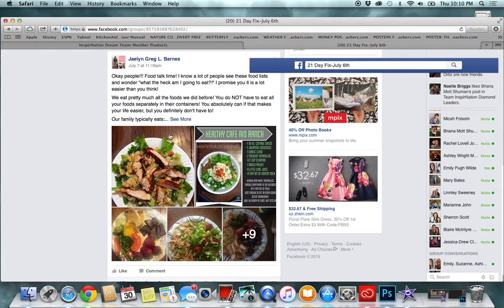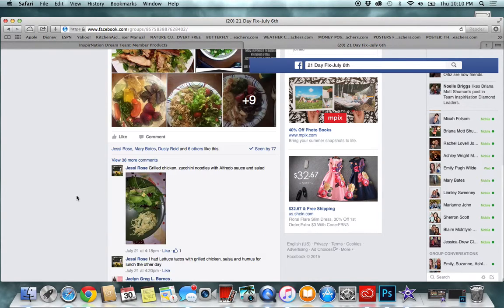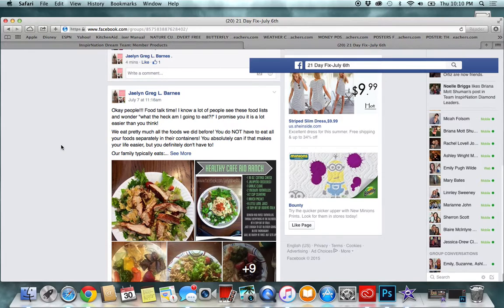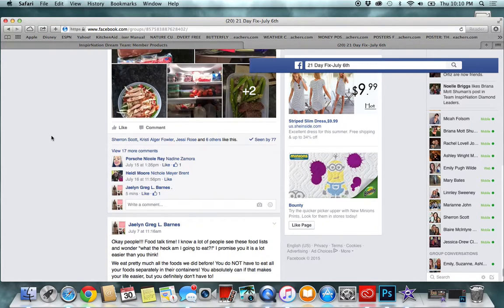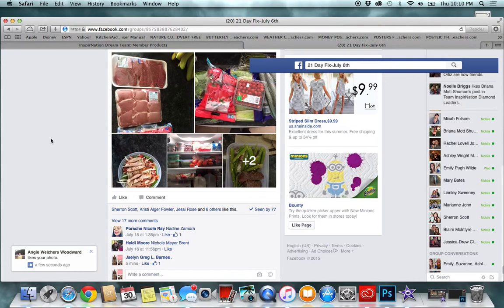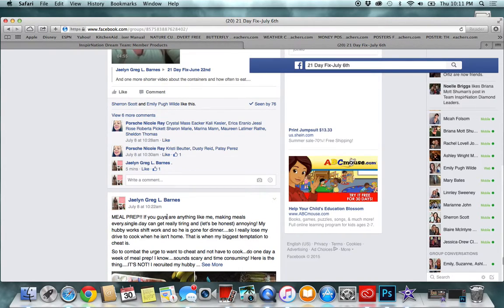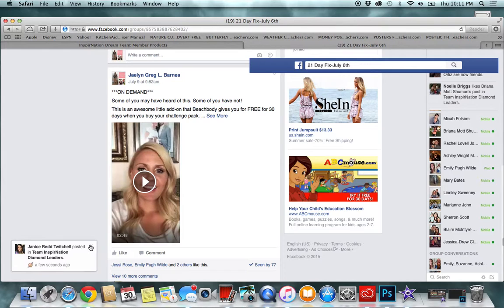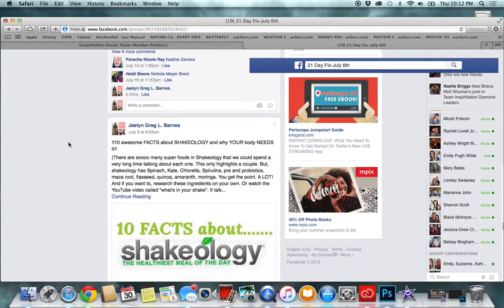Beachbody Challenge Groups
How I run my 21 Day Fix Challenge Groups